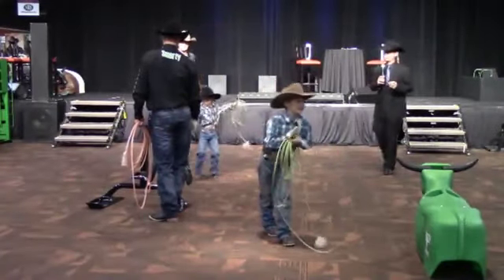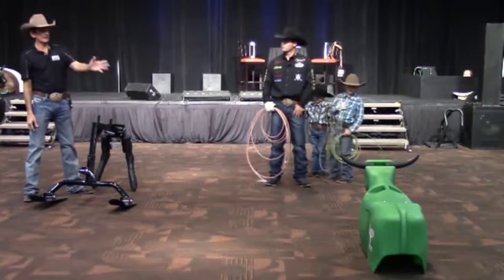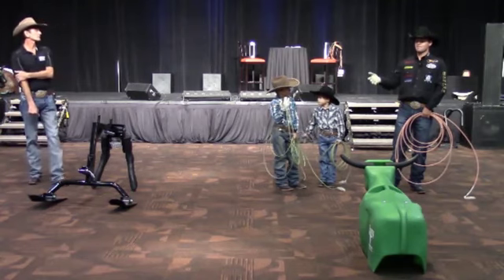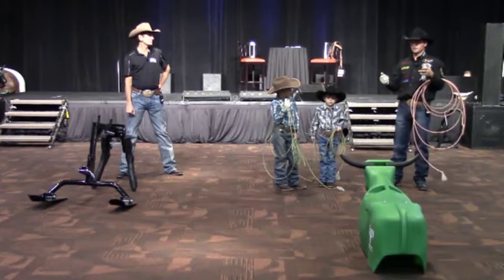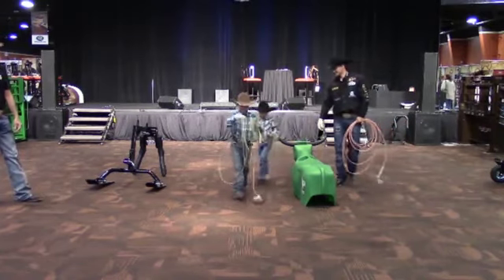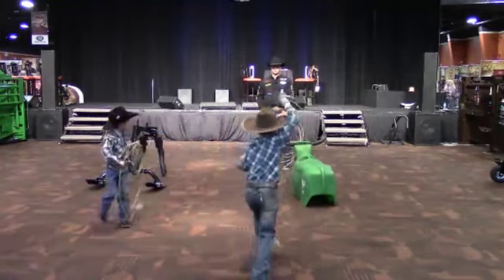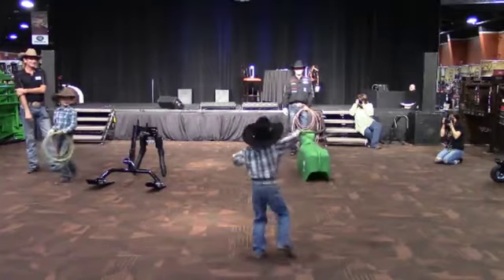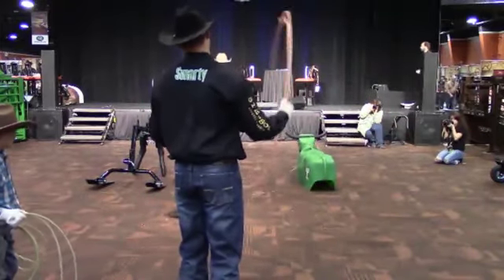Allen Bach with Clay Tryan - Smarty Roping Dummies - NRS at the 2013 NFR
World champion team ropers Allen Bach and Clay Tryan talk Team Roping and about Allen's "Smarty" Roping Dummies on the NRS Shopping Experience Stage live at the 2013 National Finals Rodeo, December 10th, 2013.